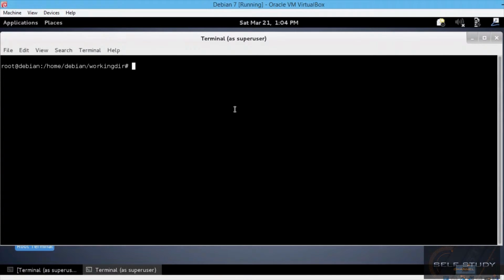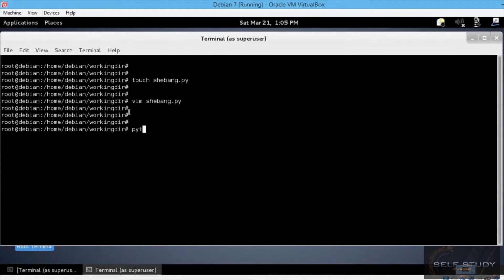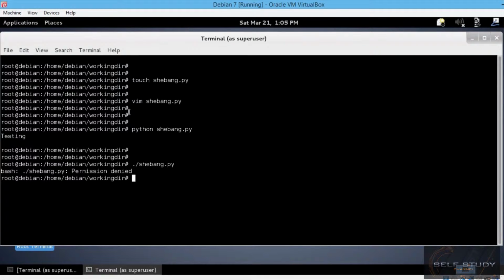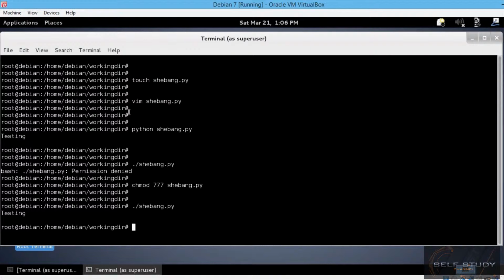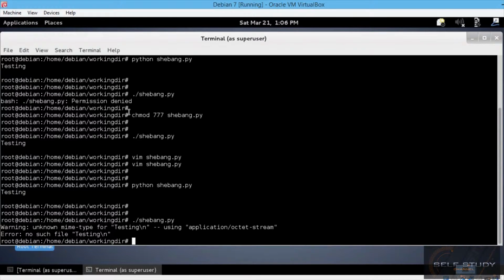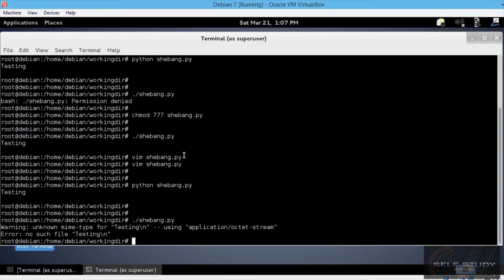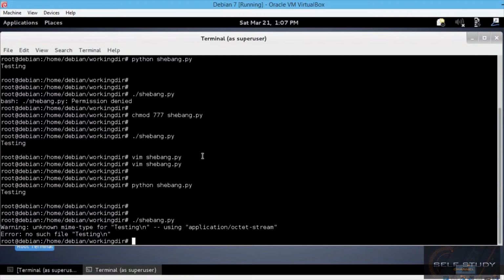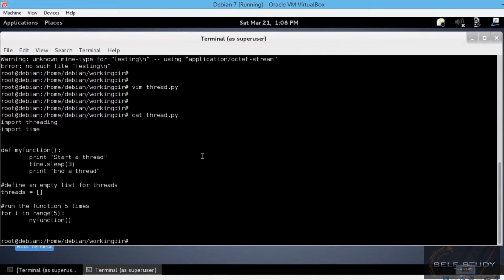Python for beginner 053 Some advice on coding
Part 53: Some advice on coding